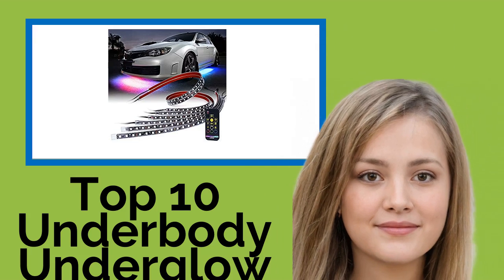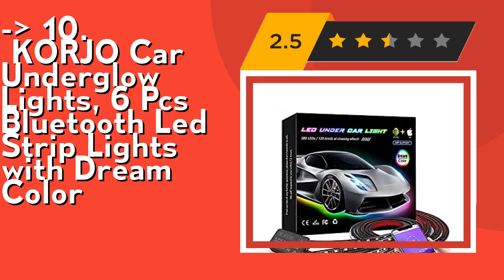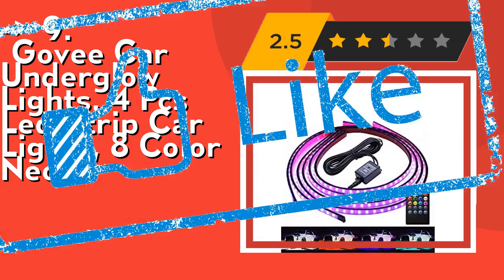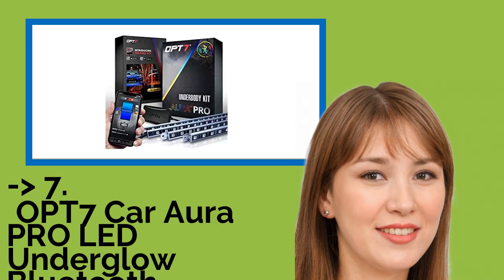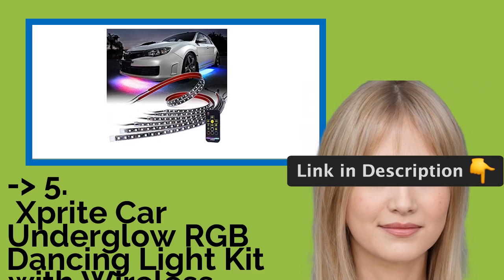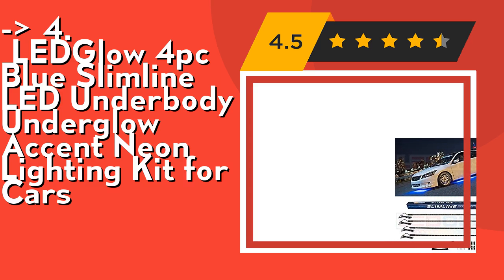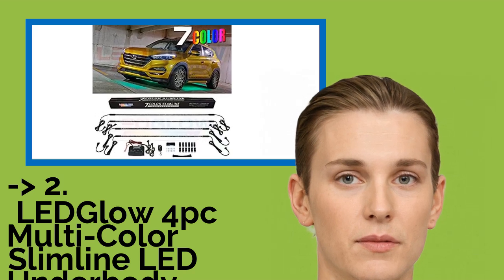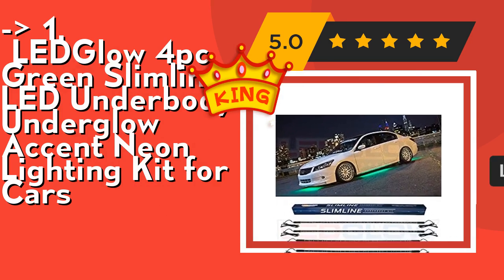👉 Top 10 Underbody Underglow Kits 2021 (Review Guide)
👉 1
LEDGlow 4pc Green Slimline LED Underbody Underglow Accent Neon Lighting Kit for Cars
👉 2
LEDGlow 4pc Multi-Color Slimline LED Underbody Underglow Accent Neon Lighting Kit for Cars
👉 3
LEDGlow 6pc Multi-Color Truck Slimline LED Underbody Underglow Accent Neon Lighting Kit
👉 4
LEDGlow 4pc Blue Slimline LED Underbody Underglow Accent Neon Lighting Kit for Cars
👉 5
Xprite Car Underglow RGB Dancing Light Kit with Wireless Remote Control 6PC Underbody
👉 6
OPT7 Aura 4pc Pickup Truck Underglow LED Lighting Kit w/remote - Soundsync
👉 7
OPT7 Car Aura PRO LED Underglow Bluetooth Lighting Kit with SoundSync Music-4 Rigid
👉 8
Govee RGB LED Rock Lights, 8 Pods App Control Neon Lighting Kit, Waterproof
👉 9
Govee Car Underglow Lights, 4 Pcs Led Strip Car Lights, 8 Color Neon
👉 10
KORJO Car Underglow Lights, 6 Pcs Bluetooth Led Strip Lights with Dream Color

After 100's of customers and editors reviews of Top 10 Underbody Underglow Kits, we have finalised the above mentioned Best 10 products.